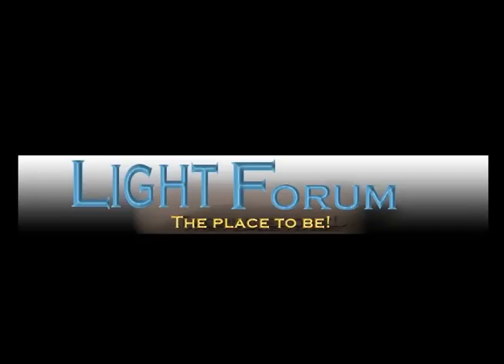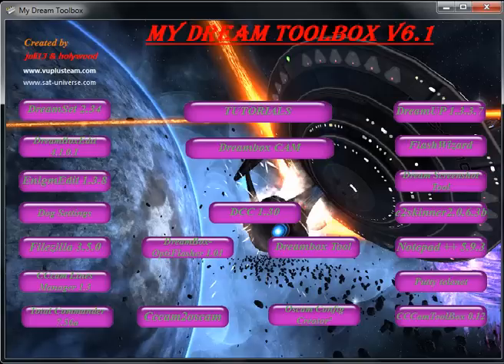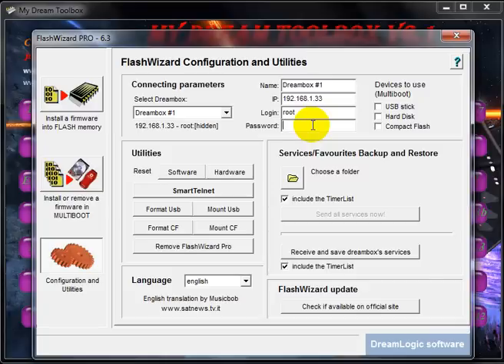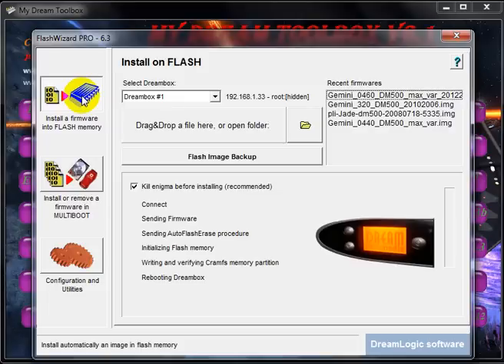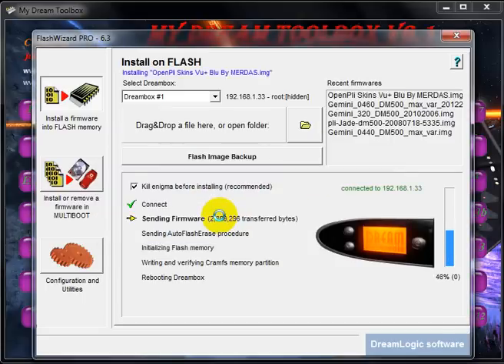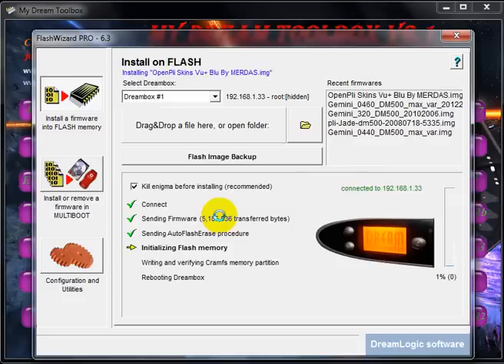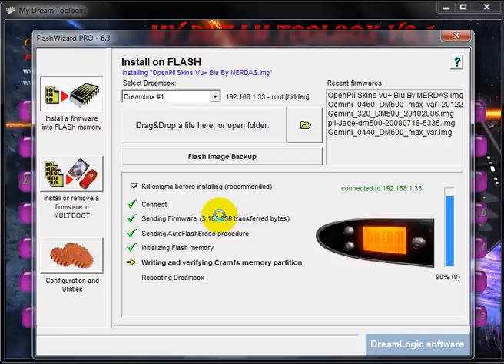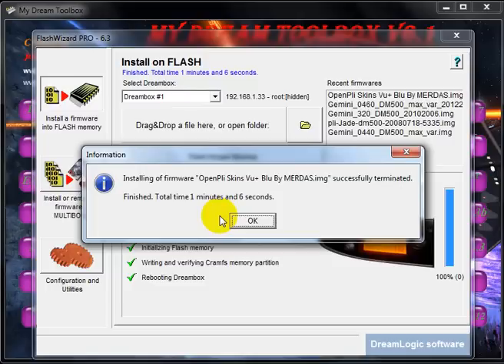how to flash dm500s with flashwizard